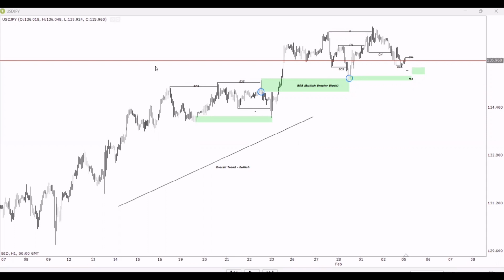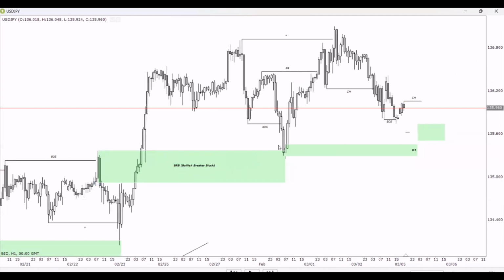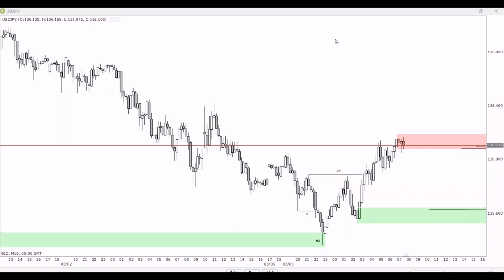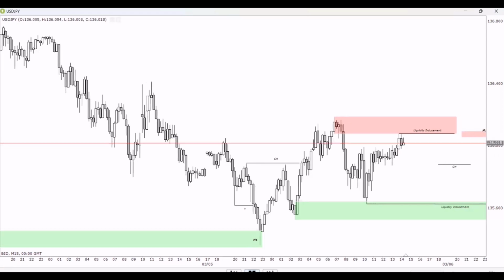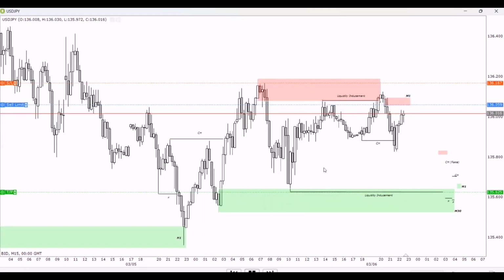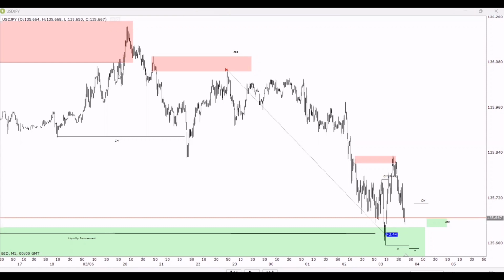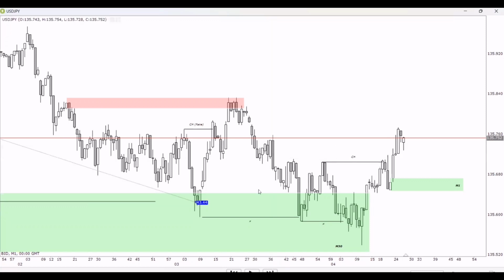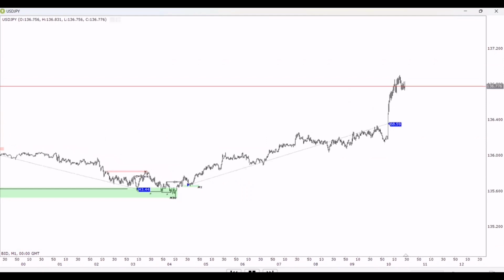The Art of Liquidity Inducement: Catch 20% Trades Using this SMC Entry Model | MUST WATCH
To join my course, follow the following link.